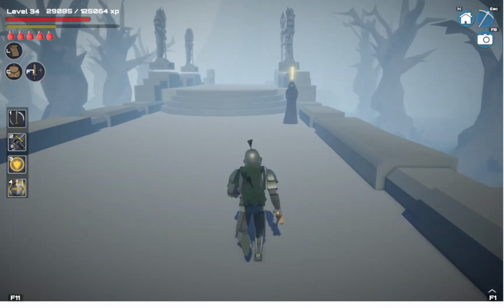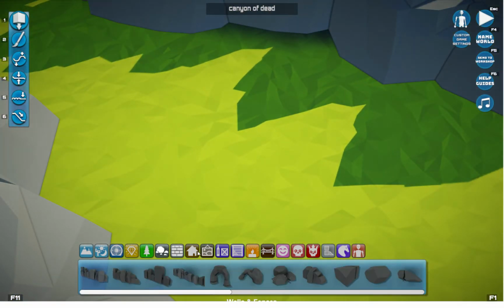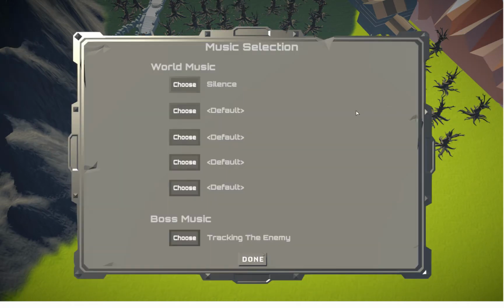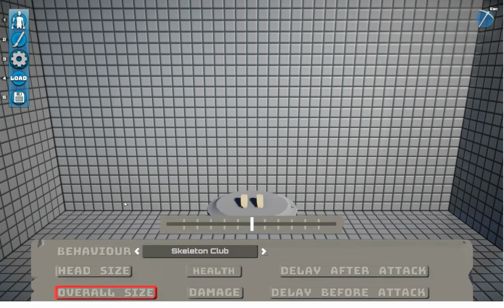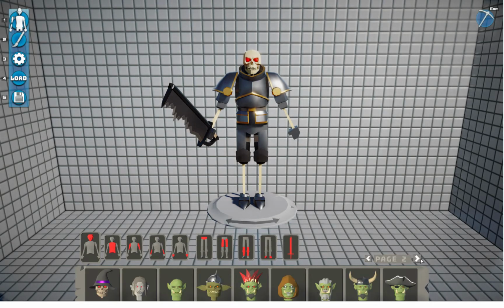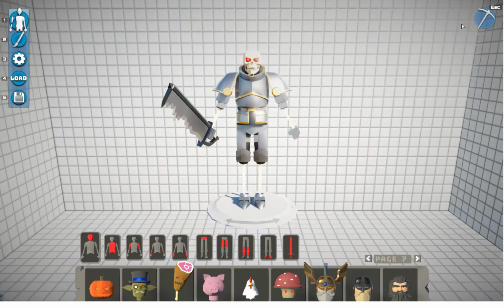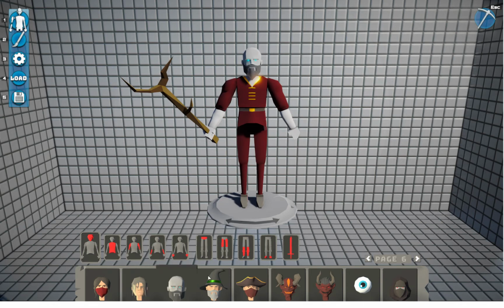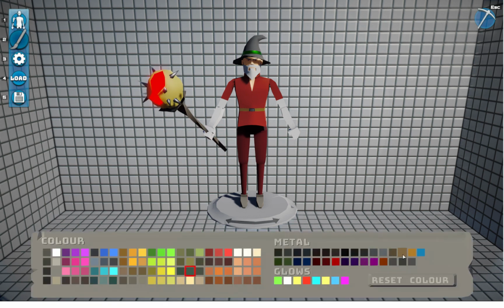making a game in a game made for making games e3